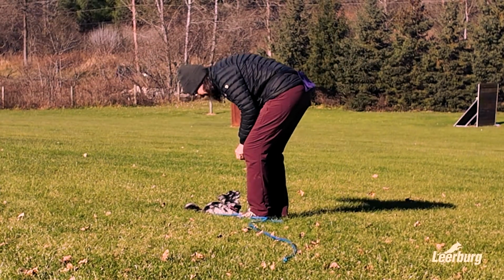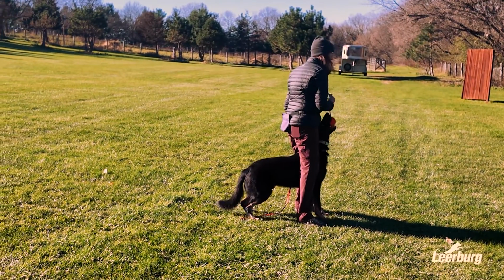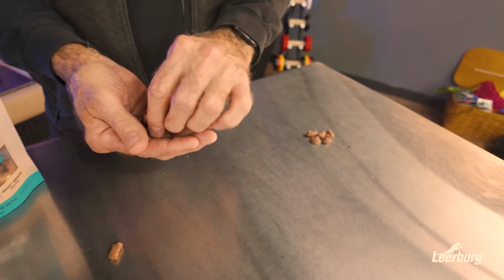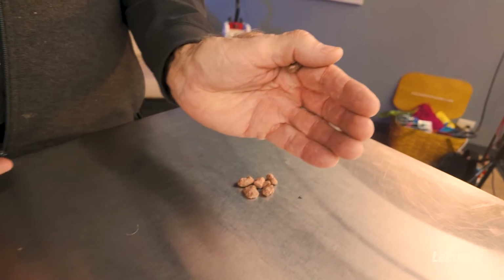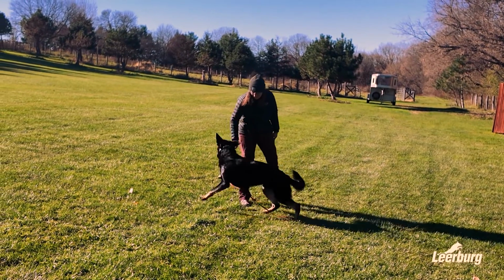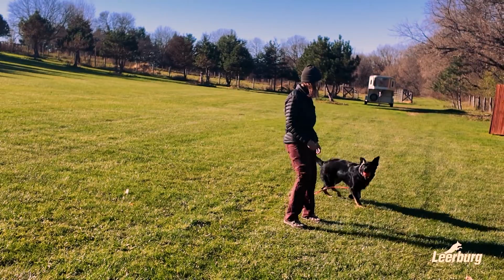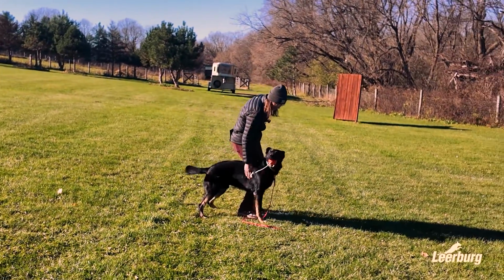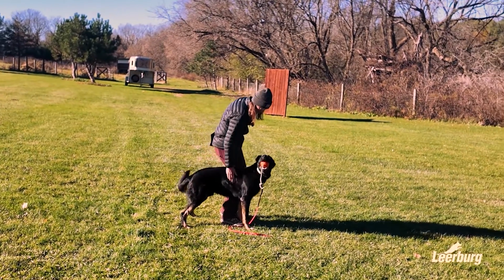Why We Use Food Rewards in Recall Training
Training dogs using food rewards is often criticized by some who question its effectiveness, especially in situations where food isn't available. However, these criticisms usually stem from a lack of understanding or experience in using food as a training tool.

ASK CINDY
Have questions? Check out the largest dog training QA database (3,500+ entries) or submit your question to ask Cindy!